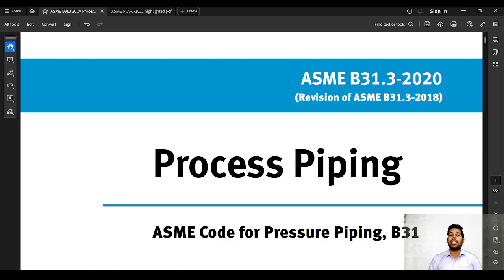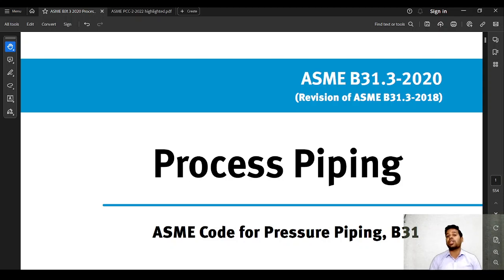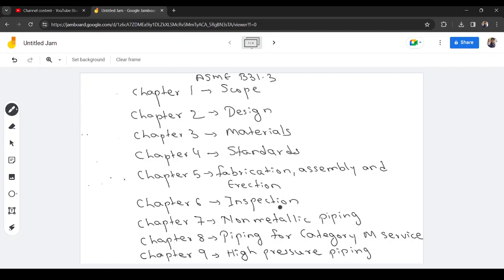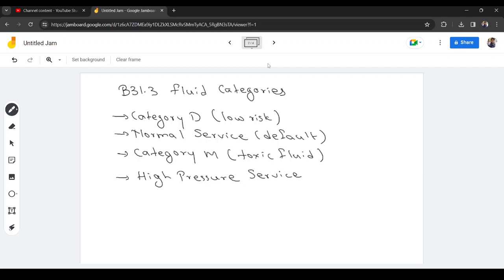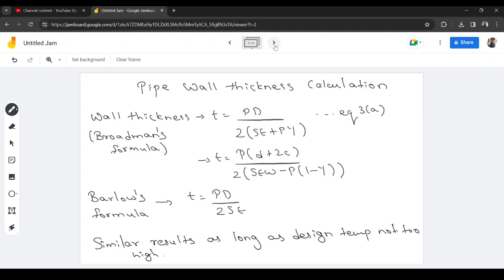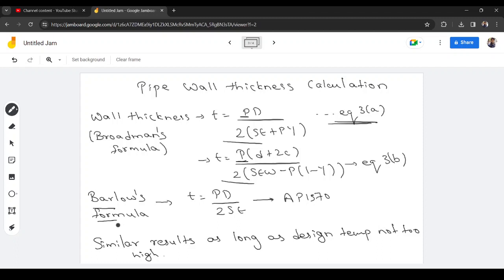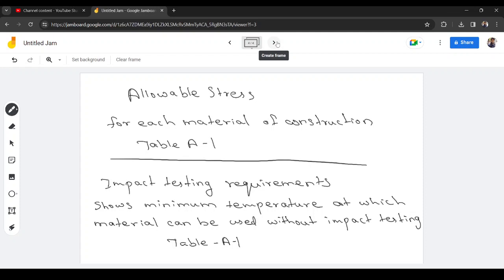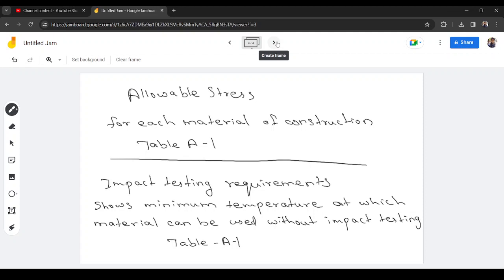ASME B31.3 - Introduction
ASME B31.3 - Process Piping - Introduction